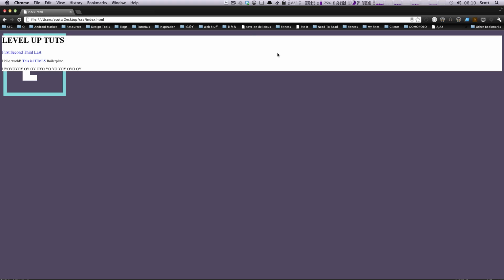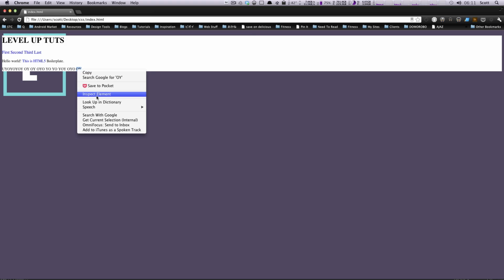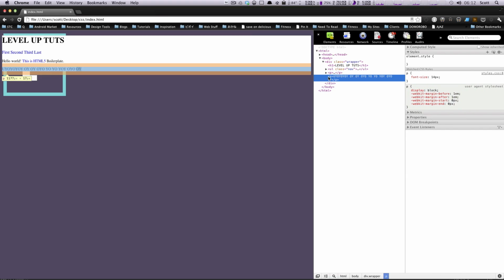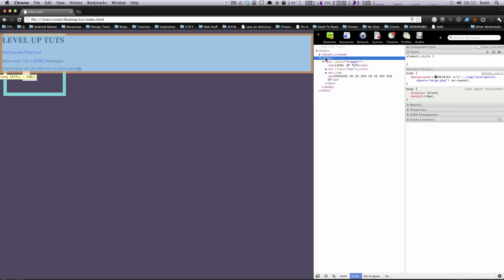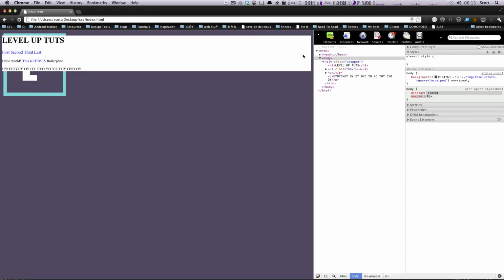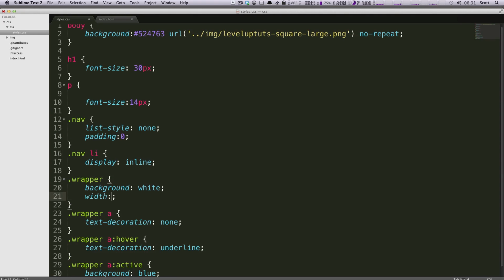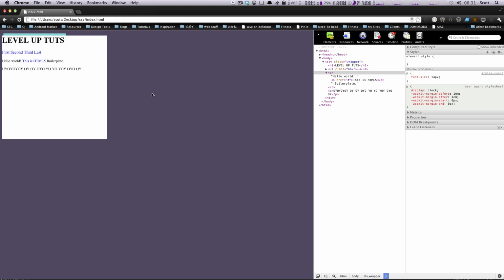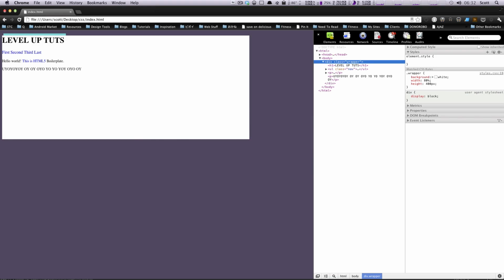CSS Tutorials #8 - Box Model - Changing the Height and Width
The 8th tutorial in the CSS tutorial series. In this lesson, we will introduce you to the CSS box model and teach you how to set the height and width of your elements.